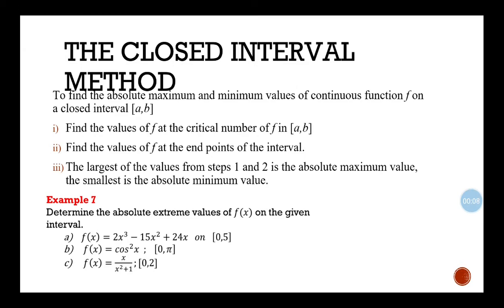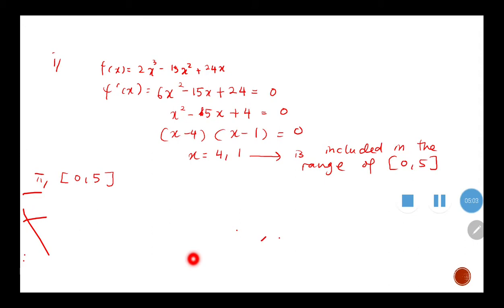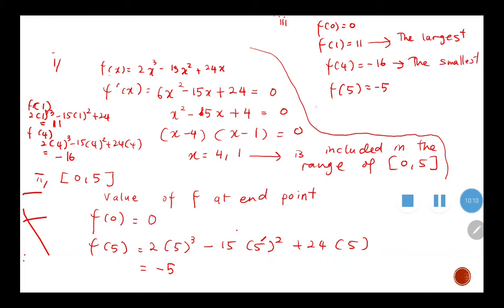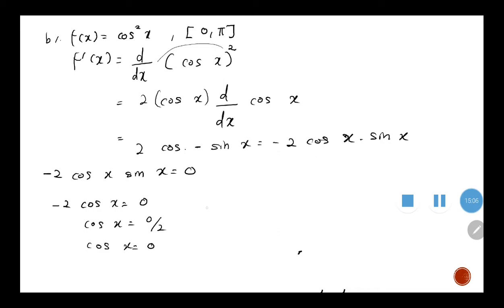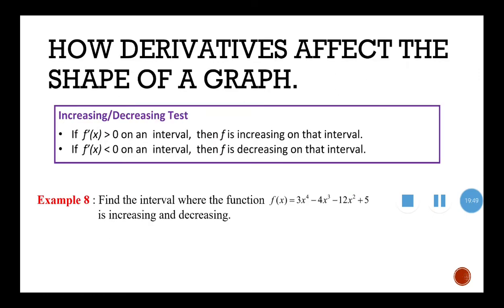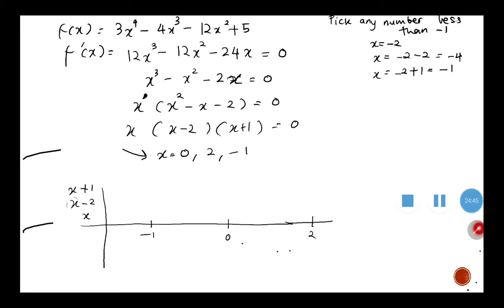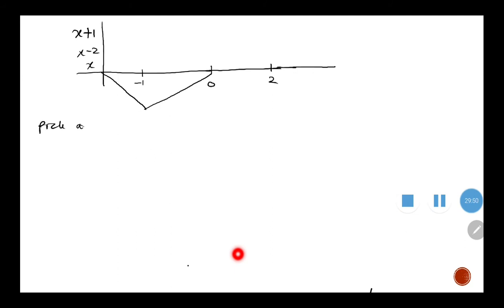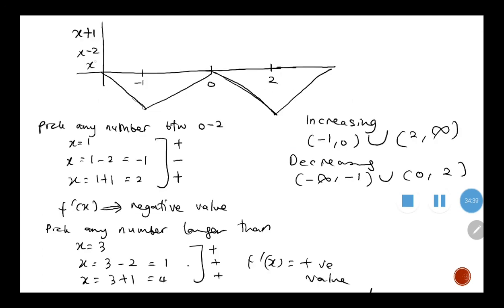Chapter 3.14: The closed interval method